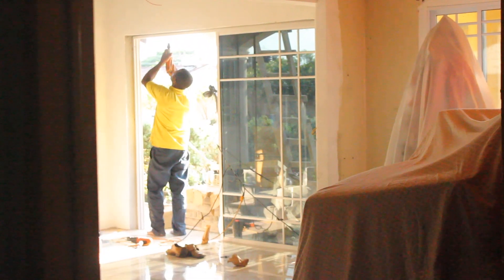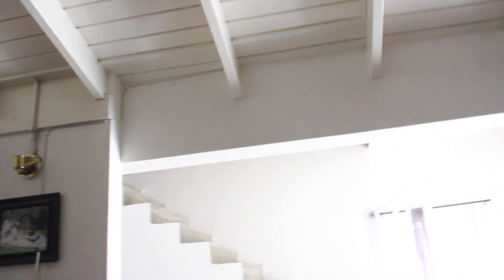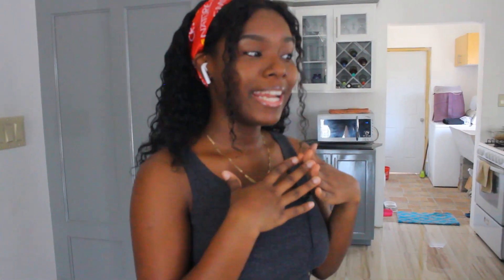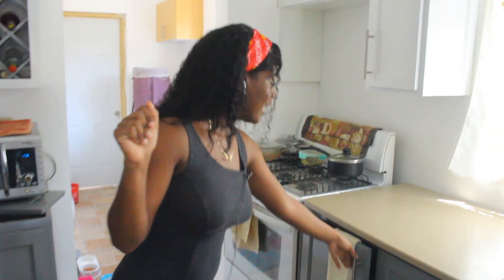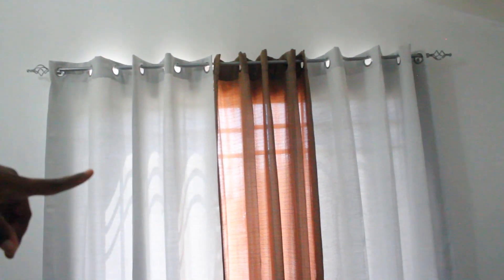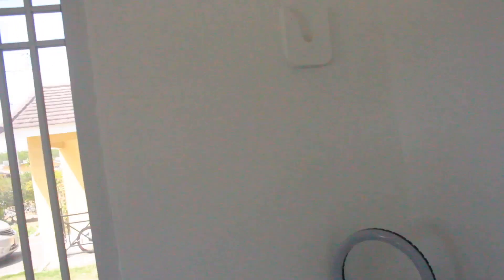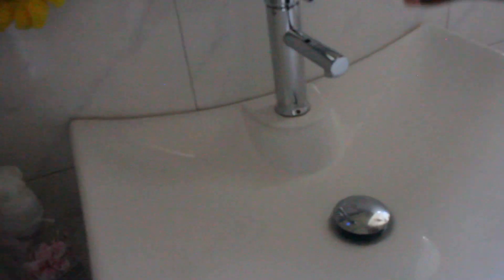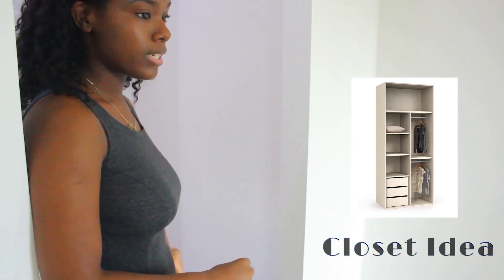Finally moved out.. Vlog 6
I want to thank each and everyone of you for tuning in weekly, it means alot!!
Stay true and stay Blessed!

Device and Camera:
~ IPhone 7 Plus
~ CANON T3i

Edting Softwares:
~ Premiere Pro
~ Adobe Photoshop
~ After Effects
~ Davinci Resolve

*If you made it this far comment cheesebread*